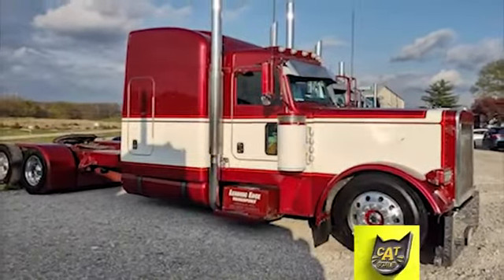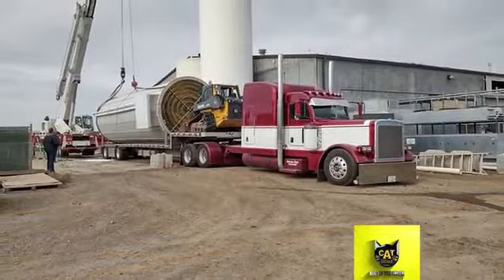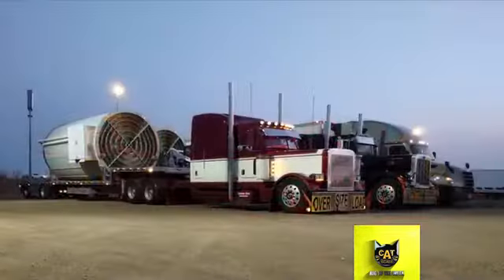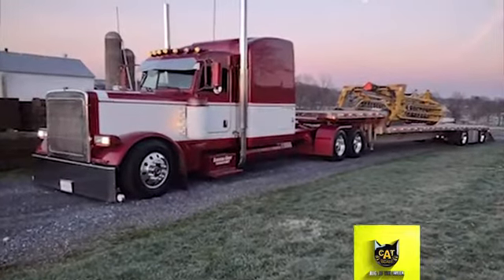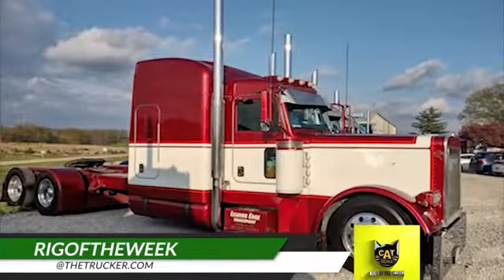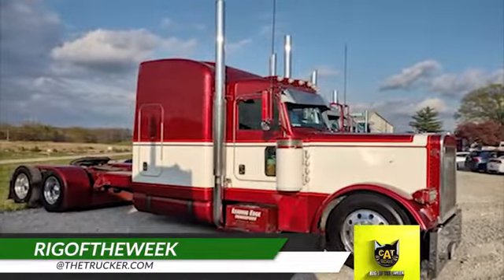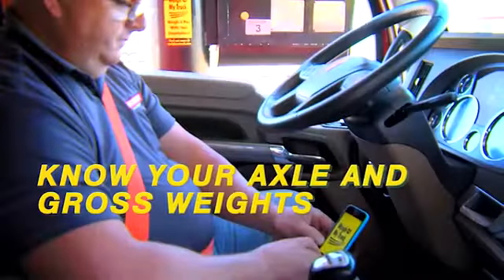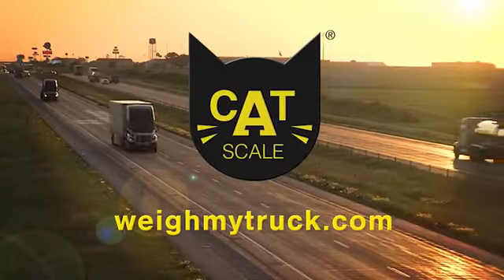CAT Scale Rig of the Week: Aaron Fox